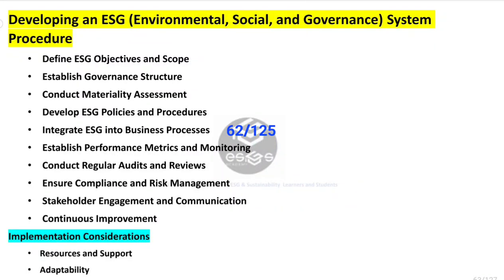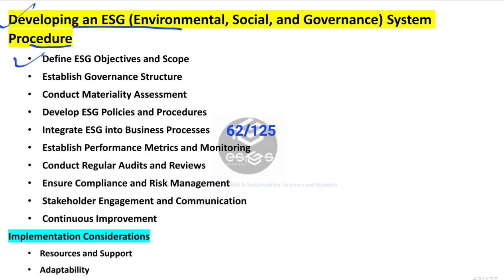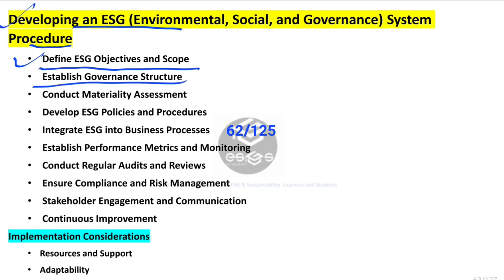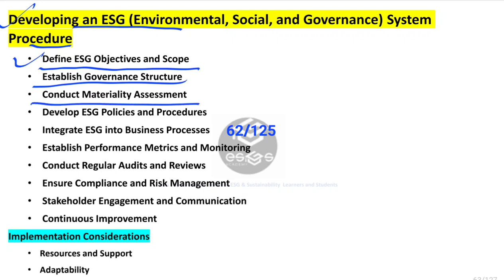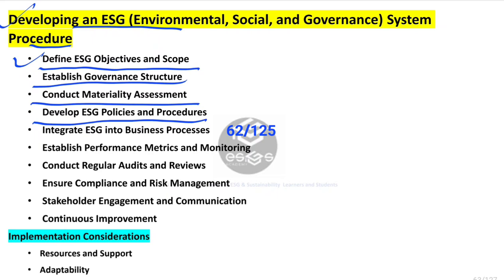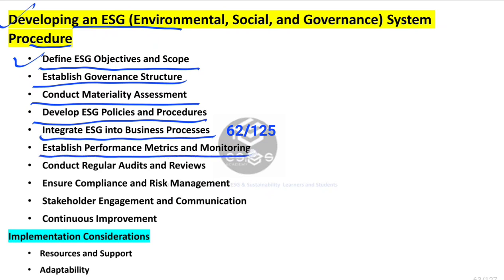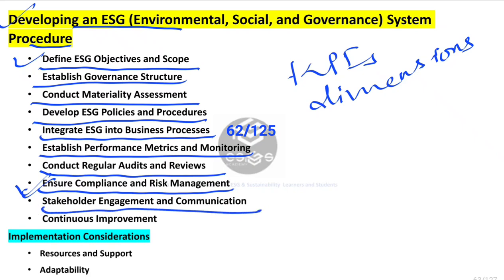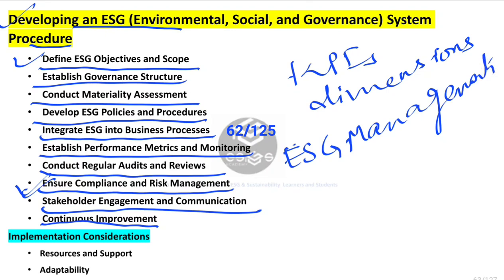TBT - ESGA - 62/125 - DEVELOPING ESG SYSTEM PROCEDURES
DEVELOPING ESG SYSTEM PROCEDURES